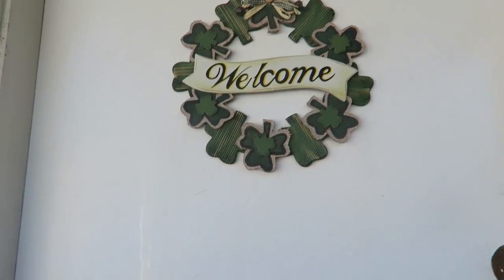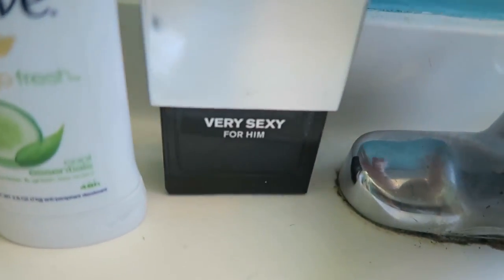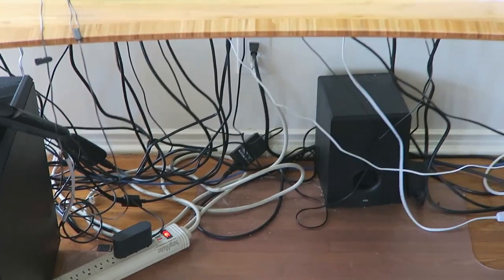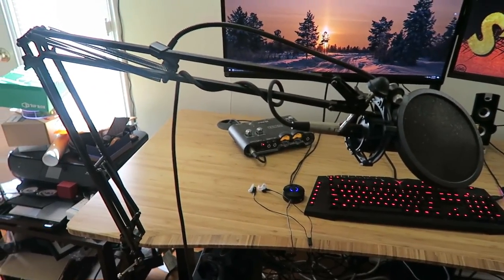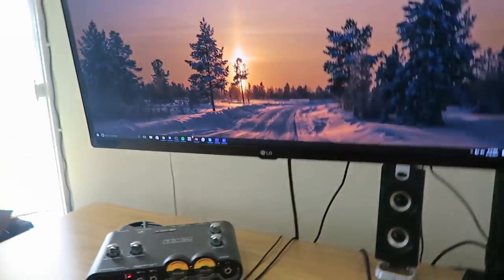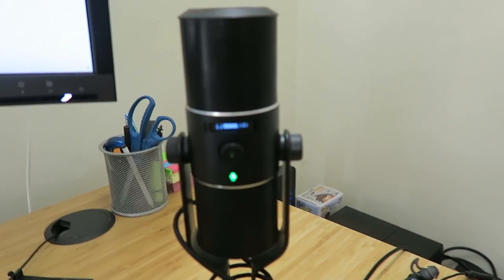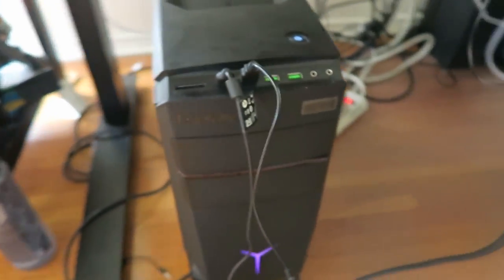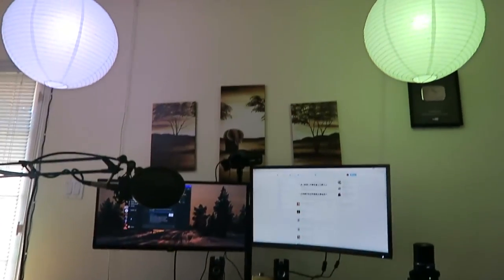JONSANDMAN'S SETUP VIDEO / HOUSE TOUR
A lot of people have been asking about the behind the scenes, so here it is. A BIG shoutout to Lenovo for the awesome hook ups over the last year!

Any Legion by Lenovo product you need here!

Specs: Intel Core i7-6700k CPU @ 4.00GHz
16 GB DDR4 RAM
GEFORCE GTX 980 Graphics Card
1TB 7200 RPM + 128GB PCIe SSD

16 GB DDR4 RAM
GEFORCE GTX 1080 Graphics Card
1TB 7200 RPM + 128GB PCIe SSD

LG Wide Monitor 29"
Camera (Cannon Vixia HF G40)
Mouse (Razer Ouroboros)
Mousepad (Razer Firefly Chroma)
Microphone (Audio-Technica AT2035)
Microphone 2 (Razer Seiren)
Microphone Arm (Adjustable arm)
Audio Interface (Line 6 UX2 w Podfarm)
Earbuds (Bose IE2)
Capture Card for Camera (Elgato HD60S)
Capture Card for Gaming (Elgato HD PRO)
Controller (PS4 Dualshock Controller)

I hope this was all helpful!